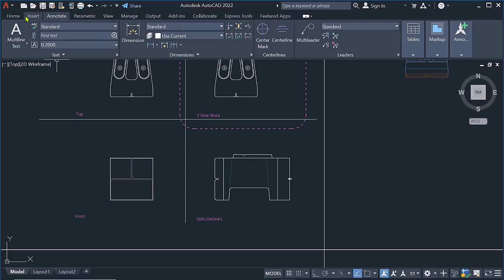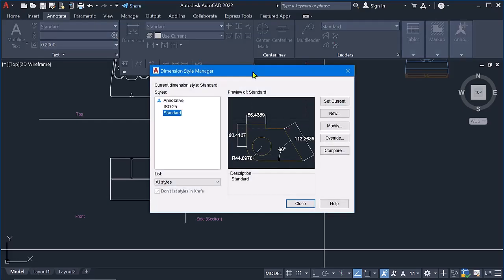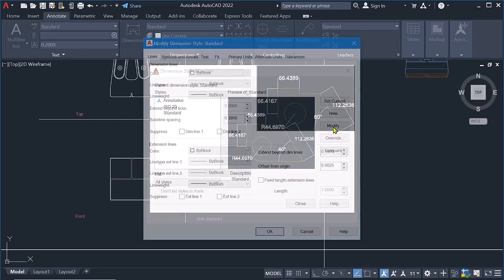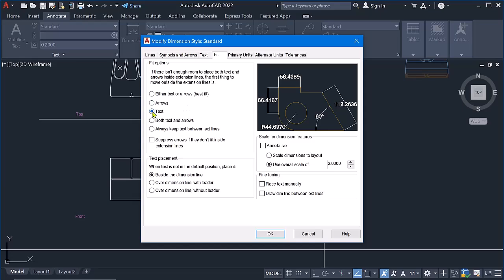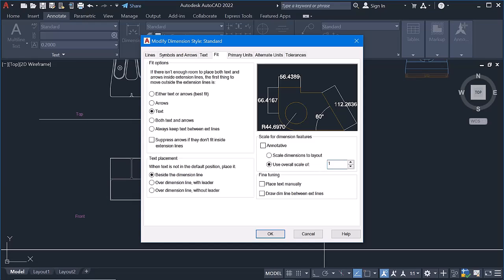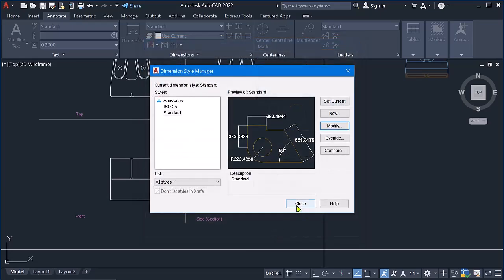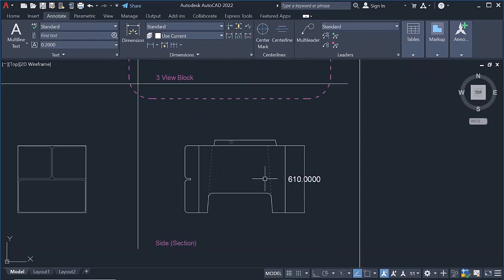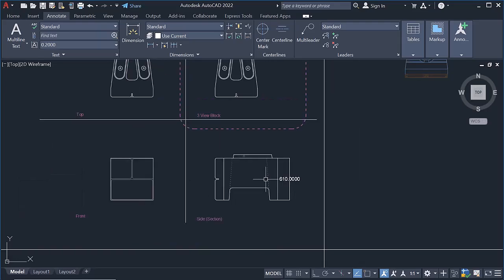Autocad dimension text size, how to resize dimensions in Autocad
Solidworks
cad cam tutorials
Solidworks assembly
cad design
3d cad modeling
3d Product design and development
Solidworks tutorials for beginners
2d drawing in Solidworks
2d cad drawings
2d drawing tutorial
2d drawing tutorial for beginners
2d drawing to 3d model Solidworks
2d drawing in SketchUp
2d drawing tutorials
solidworks 2d drawing tutorial
Autocad dimension text size,
how to resize dimensions in Autocad
auto cad tutorial
Mold design using Solidworks
Injection Mold design
Blow mold design
slip casting mold
die design